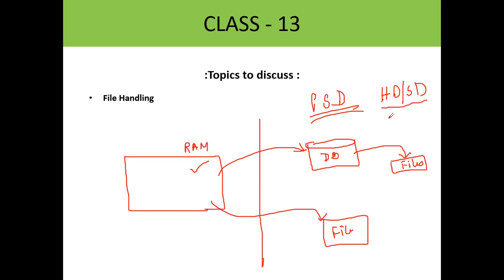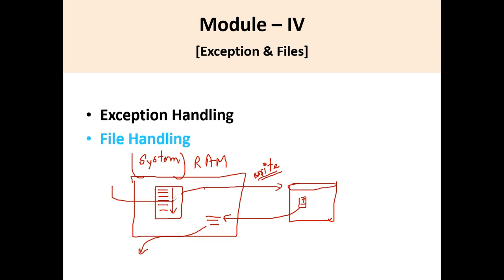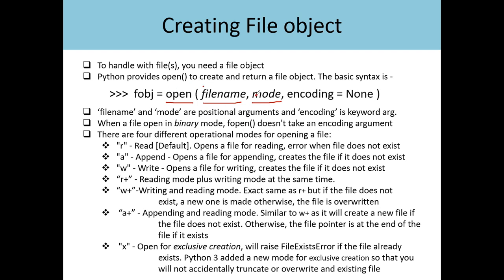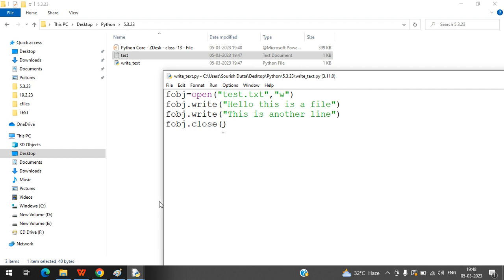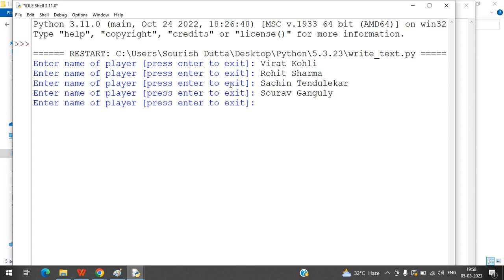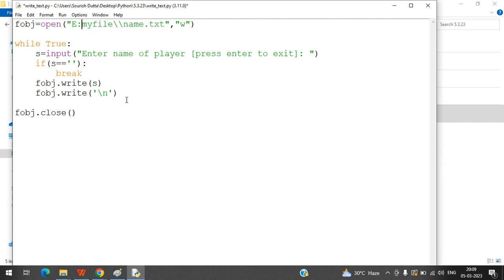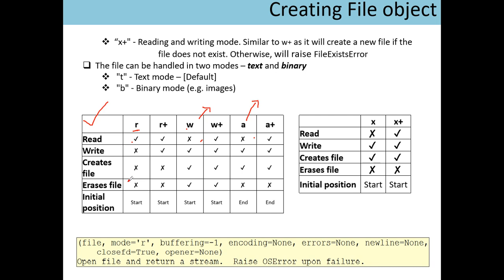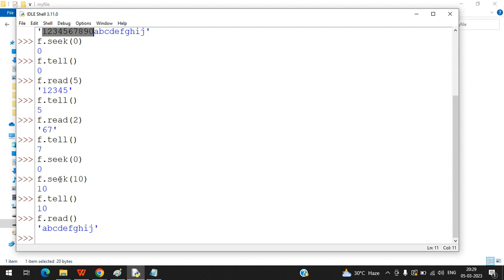Python Basics & OOP - Class 16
Text file handling